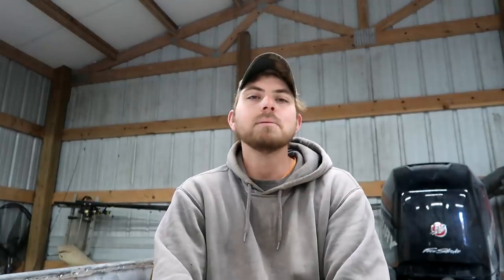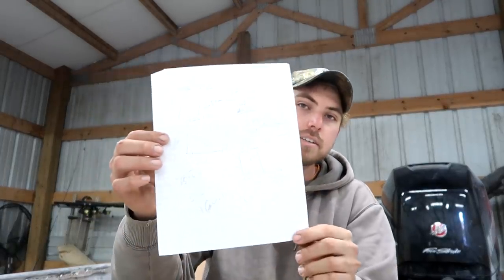Building a 25ft Aluminum Boat Mid Build Q&A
Sorry for such a long video. Hope y'all enjoy.